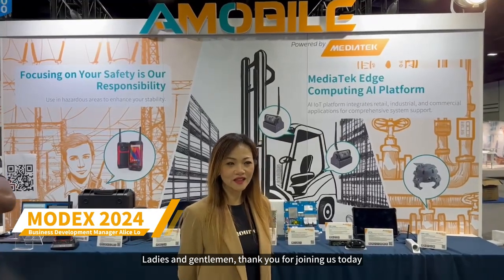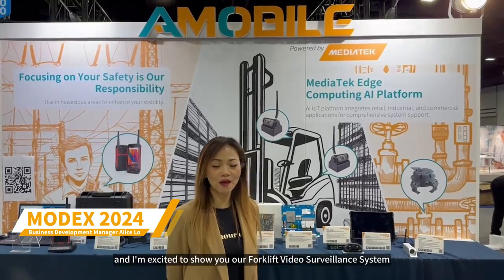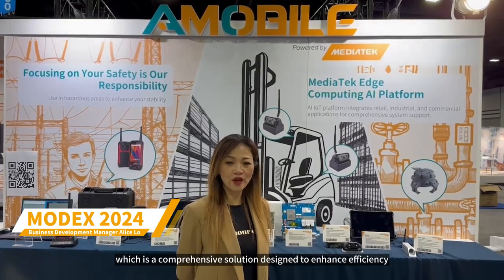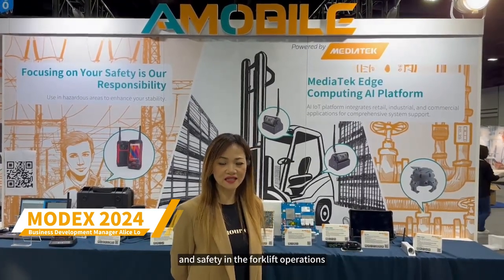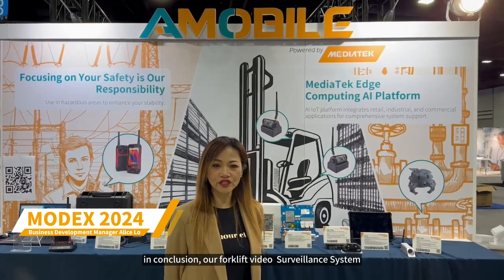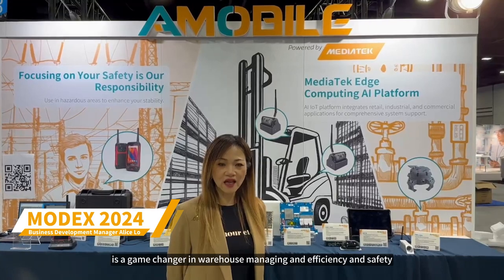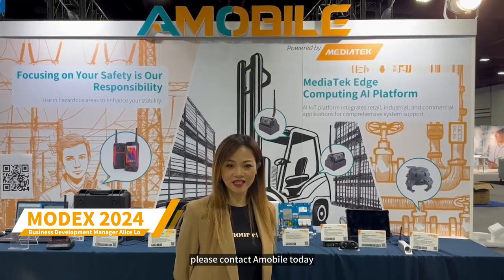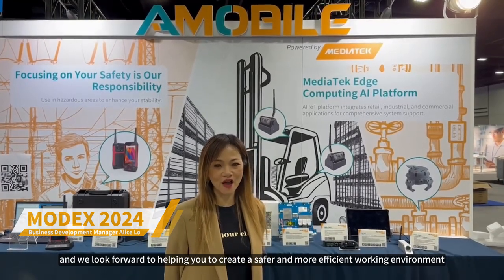MODEX2024 Day 4 Highlights: Innovative Forklift Video Surveillance System | AMobile Solutions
AMobile Solutions are a collaborative venture backed by MediaTek, a publicly traded company in Taiwan, and ARBOR Technology, listed on the Taiwan OTC. Our mission, "Connecting Industries, Empowering Connectivity," drives us to innovate next-generation industrial-grade handheld devices and integrate AI machine vision solutions.